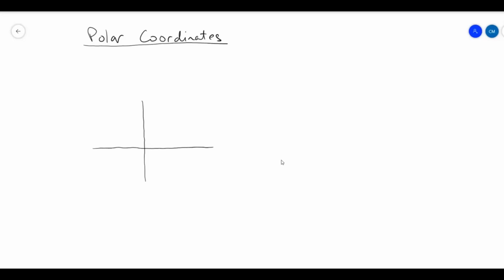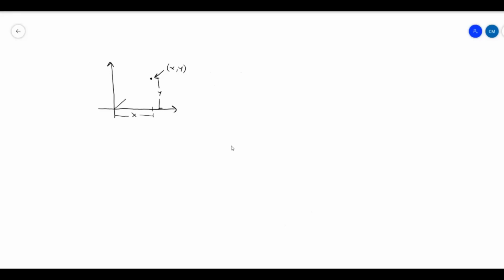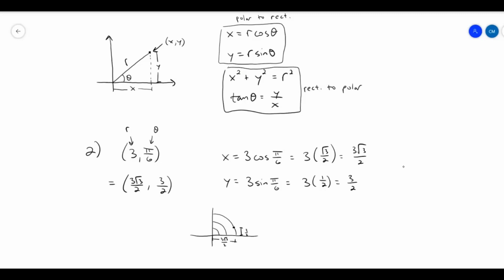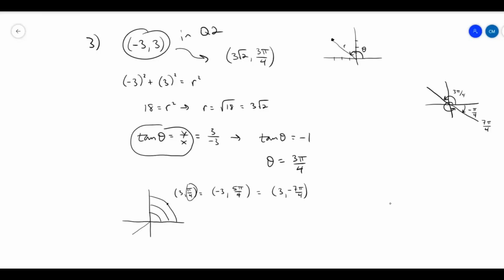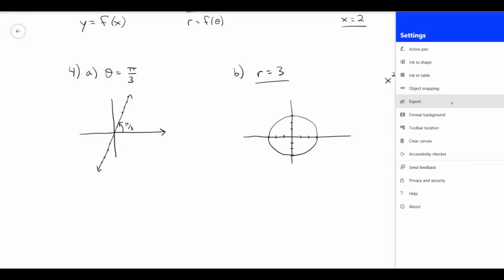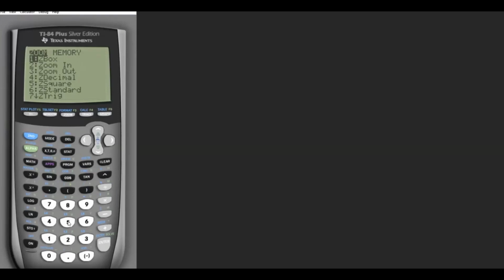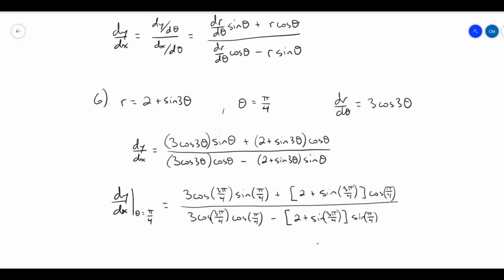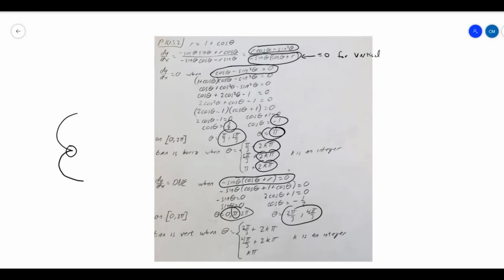Differential calculus in polar coordinates